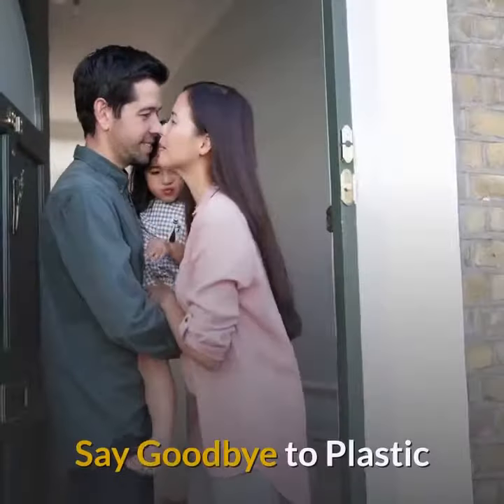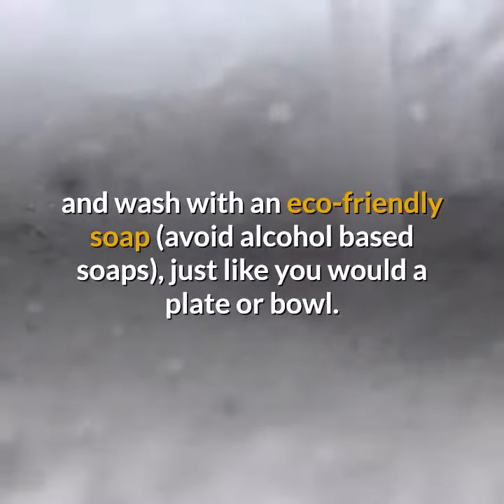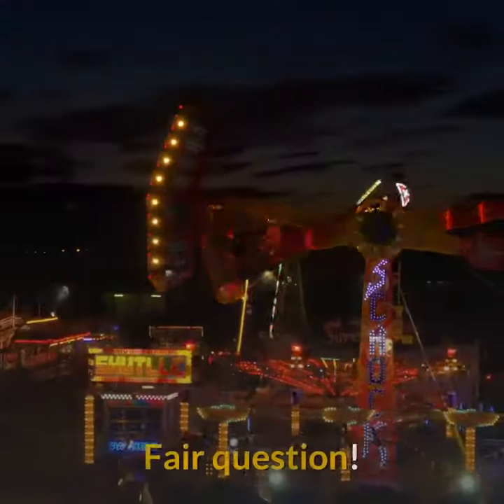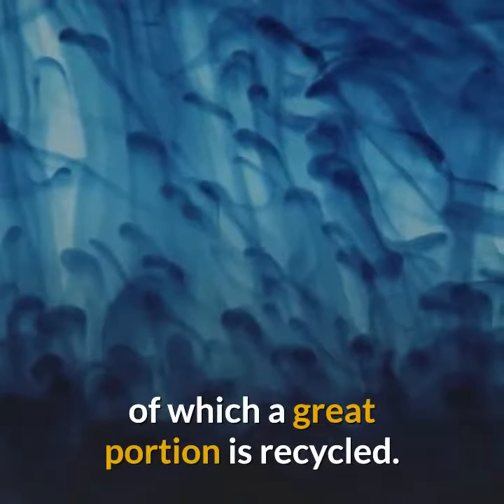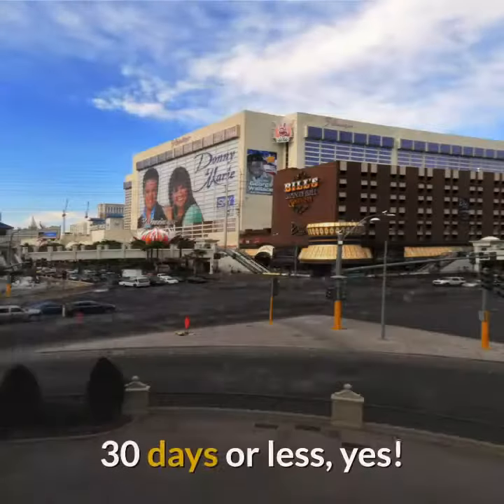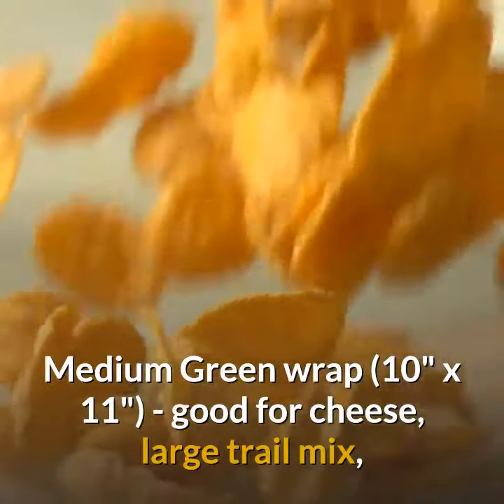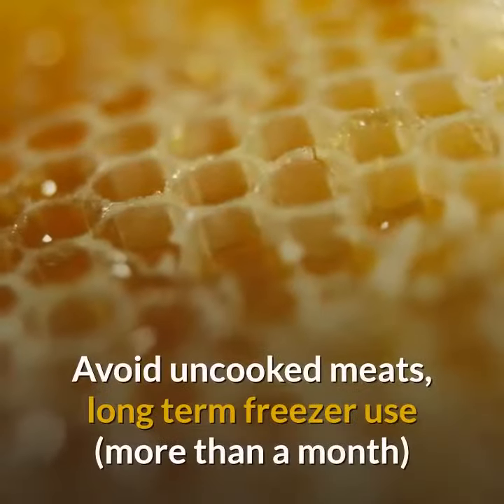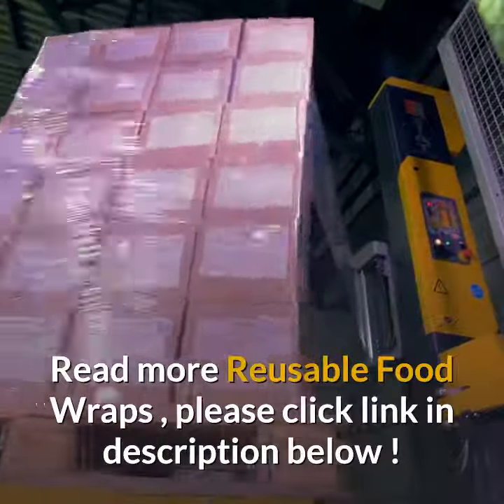Reusable Food Wraps Review part 2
- Top 12 Benefits by using Reusable Food Wraps

Reusable Food Wraps

Say Goodbye to Plastic

Preserve your food & protect your family with our organic, reusable foodwraps

REUSABLE? I DON'T GET IT, WON'T THEY GET DIRTY?

Fear not friend. After use, simply rinse in cold water - hot water will reduce the wax coating - and wash with an eco-friendly soap (avoid alcohol based soaps), just like you would a plate or bowl. Once clean you can either hang to dry or use a towel and re-use immediately. They may - with certain foods like pomegranate - develop a darker patina, but as long as you keep working them they'll keep delivering freshness.

WHAT KIND OF DYE IS USED? IS THE COTTON ORGANIC?

Fair question! All of our dyes are non toxic and free of heavy metals, AZOs and formaldehyde found in typical textile dyes. We use a Certified Organic cotton fabric. Both the dyes and the fabric utilize very little water to be processed, of which a great portion is recycled. They are certified under the Global Organic Textile Standard - recognized as the world's leading processing standard for textiles made from organic fibres - which means they are also in compliance with social criteria.

WILL THEY WORK IN A FREEZER?

30 days or less, yes! But they're not recommended for uncooked meat

WHAT SIZES DO THEY COME IN?

Each pack includes: Small Teal wrap (7" x 8") - good for cut cucumbers, avocados, small trail mix, fruit and to top jars.

Medium Green wrap (10" x 11") - good for cheese, large trail mix, half a sandwich, half a cabbage, medium bowls, grape tomatoes and baked goods

Large Blue wrap (12" x 14") - good for sandwiches & left over pizza slices, celery, cheese, larger bowl or dish, larger melon, grapes, greens, beans and asparagus.

WHAT SHOULDN'T THEY BE USED FOR?

Avoid uncooked meats, long term freezer use (more than a month) and microwaves (unless you want to add a little beeswax soup to your bowl of zoodles).

And If you want more , take a look for a more detail review